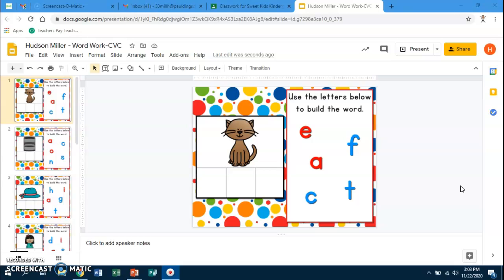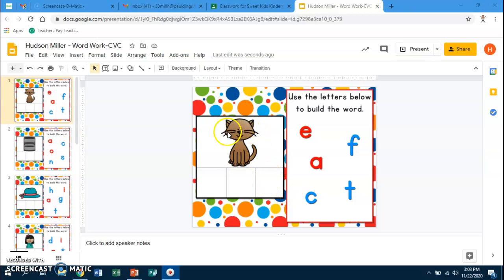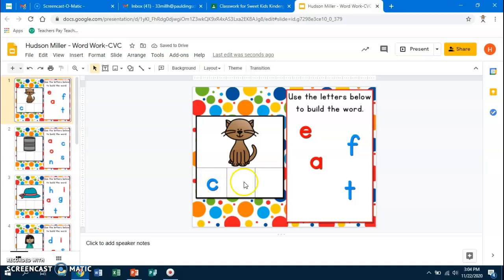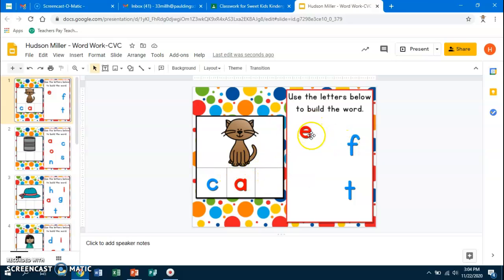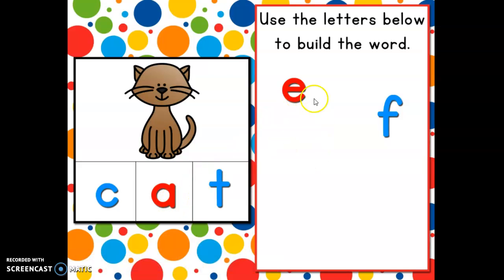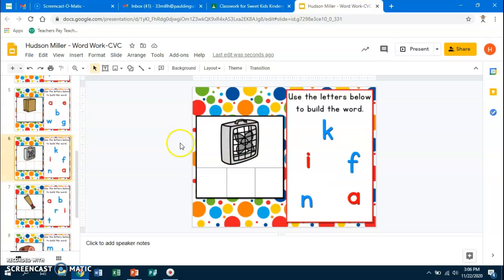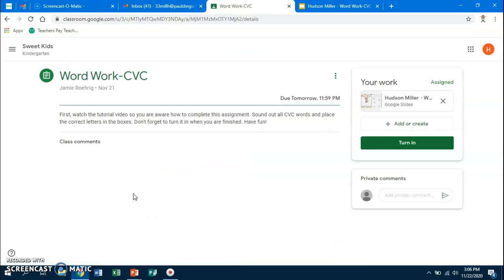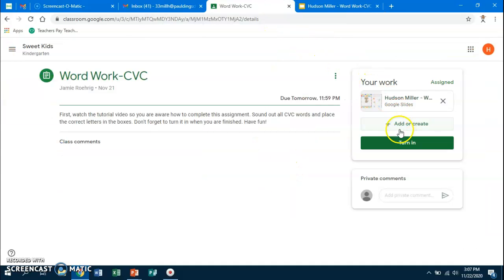Word Work Tutorial